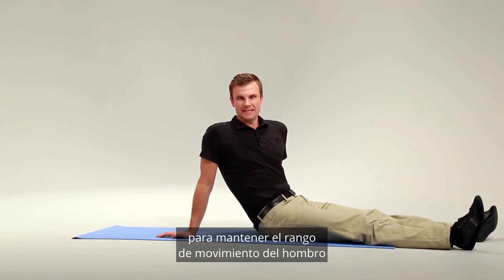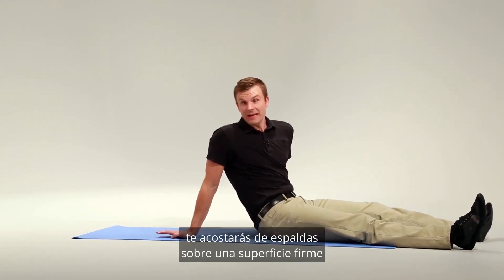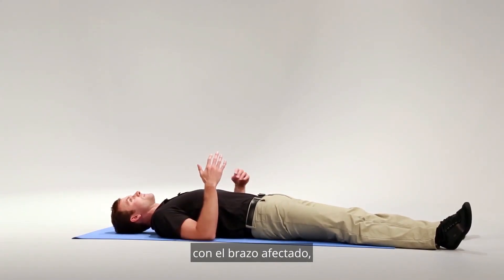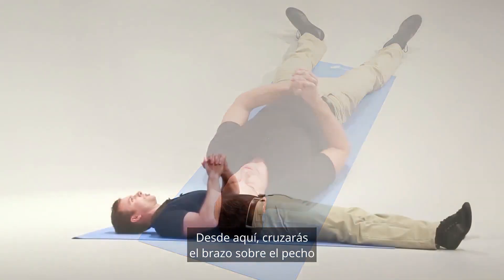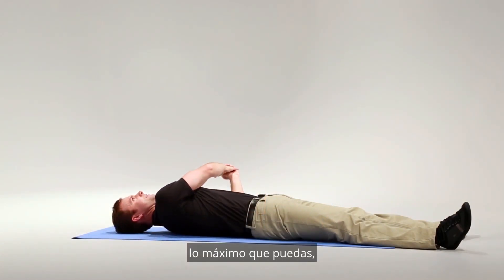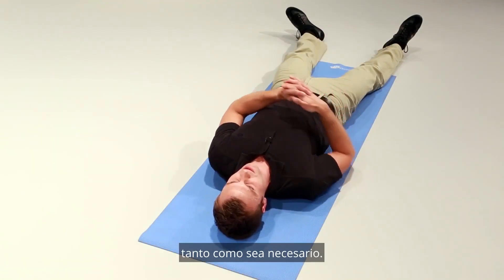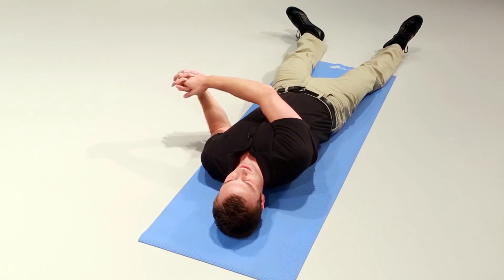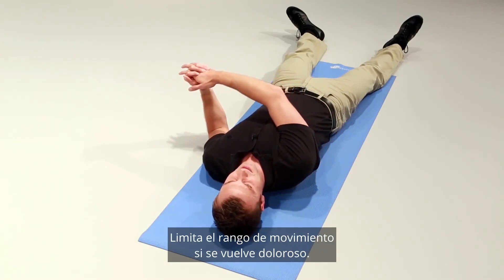Rango de movimiento horizontal del hombro: El ejercicio tras un ataque o derrame cerebral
Este ejercicio es excelente para mantener el rango de movimiento del hombro y facilitar la vuelta en la cama. Repite este ejercicio de 15 a 20 veces y limita el rango de movimiento si el ejercicio se vuelve doloroso.